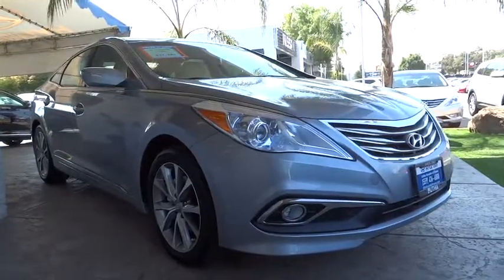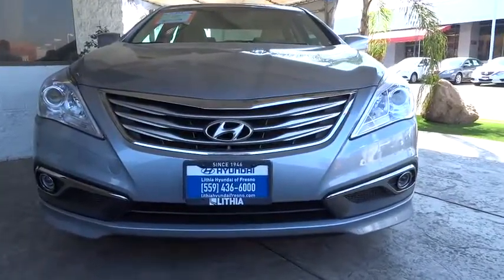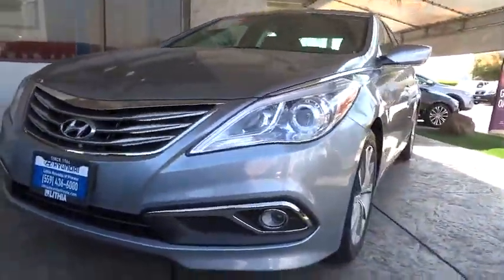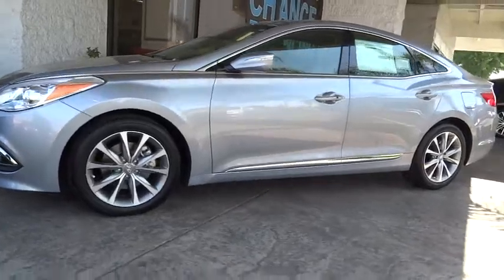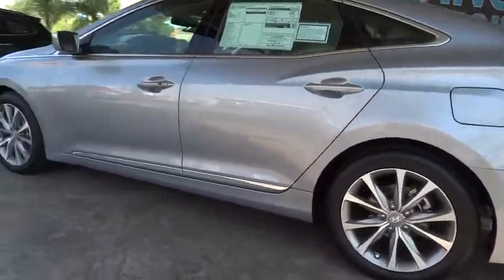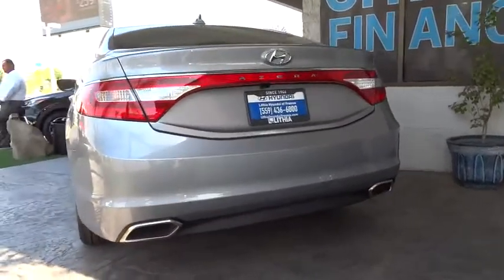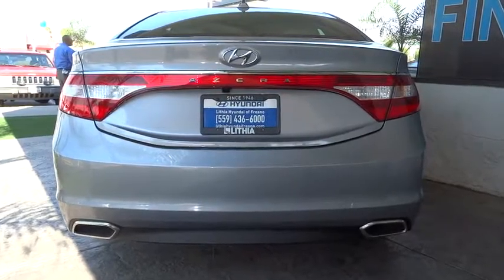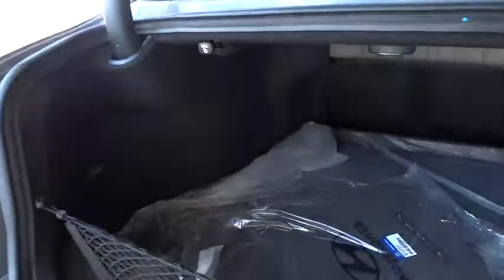2016 HYUNDAI AZERA Fresno, Bakersfield, Modesto, Stockton, Central California GA525854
2016 HYUNDAI AZERA
2016 HYUNDAI AZERA 4DR SDN - Stock#: GA525854 - VIN#: KMHFG4JG3GA525854

5590 N. Blackstone

Nav System, Heated Leather Seats, OPTION GROUP 01, Aluminum Wheels. Azera trim, PEWTER GRAY METALLIC exterior and CAMEL interior. FUEL EFFICIENT 29 MPG Hwy/20 MPG City! Warranty 10 yrs/100k Miles - Drivetrain Warranty; CLICK NOW!br /br /KEY FEATURES INCLUDEbr /Leather Seats, Navigation, Heated Driver Seat. MP3 Player, Onboard Communications System, Aluminum Wheels, Keyless Entry, Remote Trunk Release, Steering Wheel Controls, Child Safety Locks. br /br /OPTION PACKAGESbr /OPTION GROUP 01. Hyundai Azera with PEWTER GRAY METALLIC exterior and CAMEL interior features a V6 Cylinder Engine with 293 HP at 6400 RPM*. br /br /EXPERTS ARE SAYINGbr /The 2016 Hyundai Azera delivers a good driving experience, thanks to a smooth ride and a quiet and powerful V6 engine. -Edmunds.com. Great Gas Mileage: 29 MPG Hwy. br /br /WHY BUY FROM USbr /Lithia Hyundai of Fresno sells new and used cars, trucks and SUVs near Visalia and Hanford, California. We offer financing options and incentives for all Central California Hyundai customers. Conveniently accessible from the Golden State and Yosemite Freeways, we are located at 5590 N. Blackstone in Fresno. Less than thirty minutes from Hanford and Visalia, our sales department is open seven days a week to serve you. Fuel economy calculations based on original manufacturer data for trim engine configuration. Please confirm the accuracy of the included equipment by calling us prior to purchase. br /